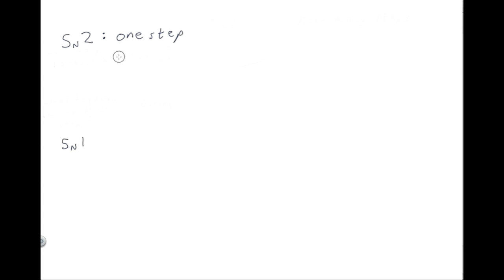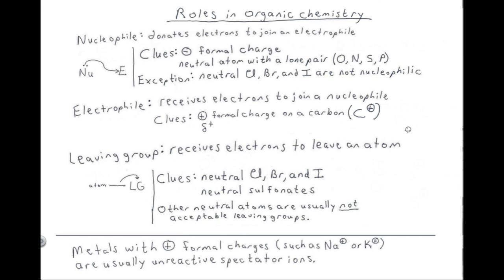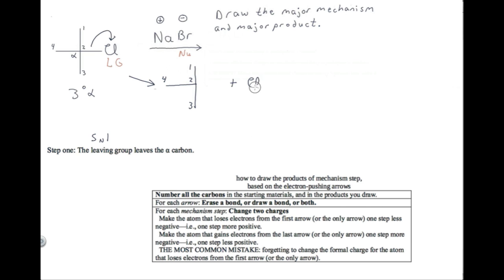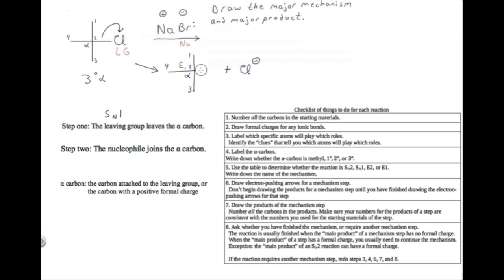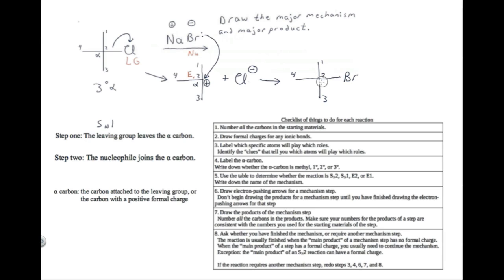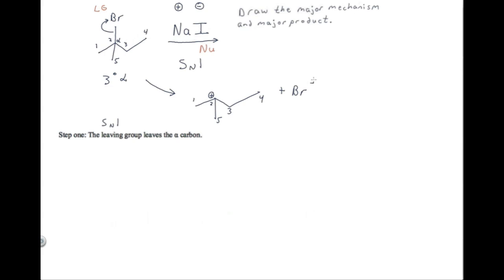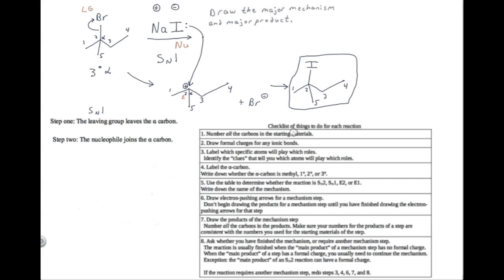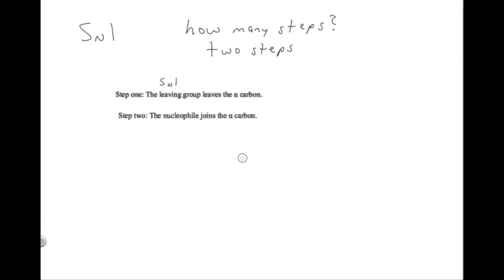SN1 reactions (2)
Organic chemistry: SN1 reactions. SN1 stereochemistry. How to determine when the mechanism is SN1. Factors affecting the rate of SN1 and SN2 reactions

This video is intended for students who find this material to be difficult, so in the video I proceed slowly and repeat myself a lot. If you find that the video moves too slowly, you can simply try the problems in the Problems document, check the solutions in the Solutions document, and skip to the video explanations for the problems that you find confusing.

(1) Ochem fundamentals
(2) SN1 mechanism
(3) Acid-base reactions
(4) SN1 mechanisms with an acid-base step
(5) SN1 stereochemistry
(6) Substrates with multiple functional groups
(7) Factors affecting the rate of SN1 and SN2 reactions: Rate-determining step

(8) Factors affecting the rate of SN1 and SN2 reactions: Problems

Video (2): SN1 mechanism
0:00 Problem (2a)

4:36 Problem (2b)
31:48 Problem (2c)
38:01 Problem (2d)
46:58 Problem (2e)